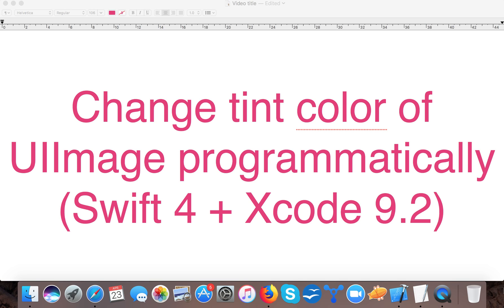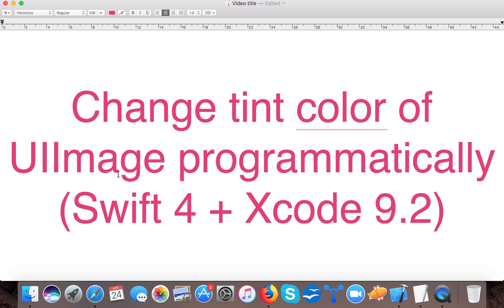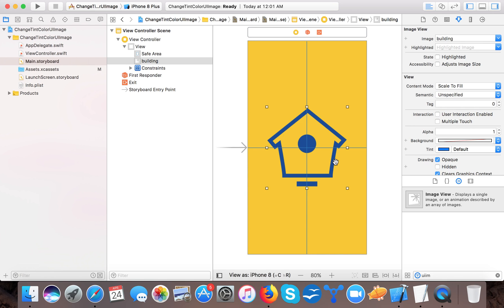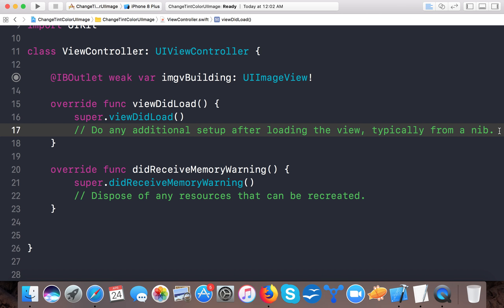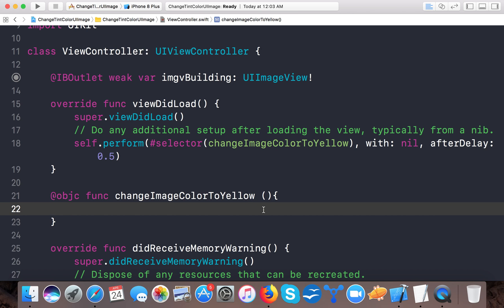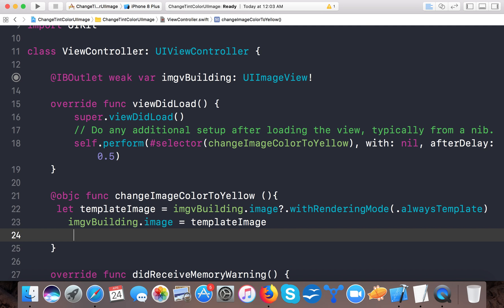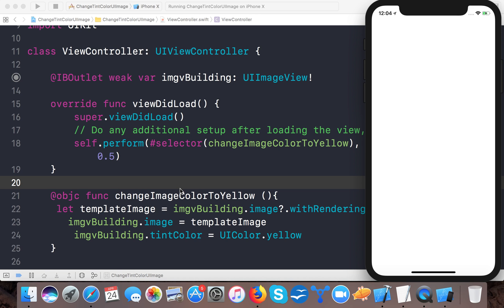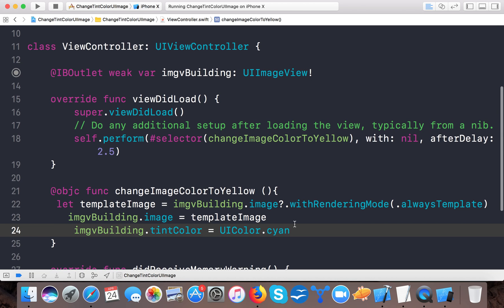Swift Tutorial: Change color of image(UIImage) in swift4 programmatically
Always changed tint colour of UIView, but this time needs to change colour of image in swift.  In this video we are going to learn how to change colour of UIImage programmatically in swift,